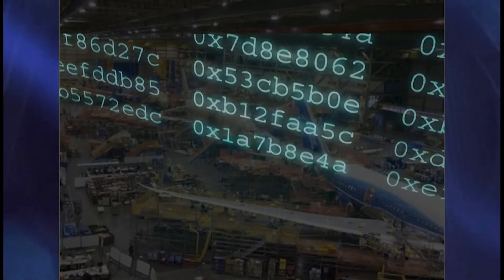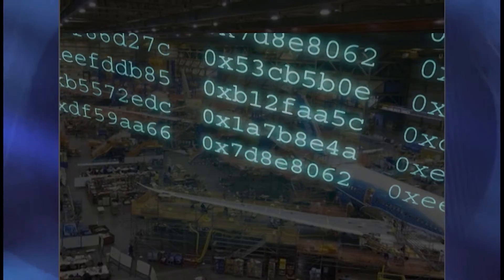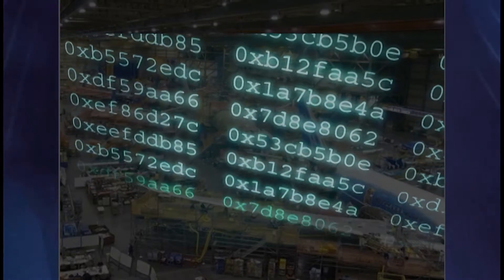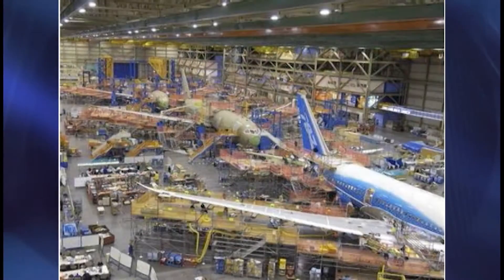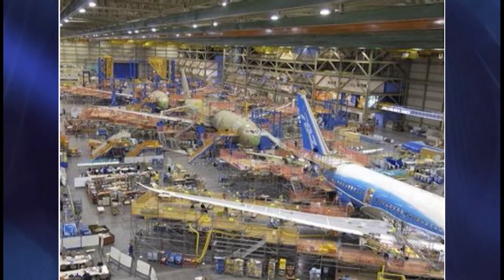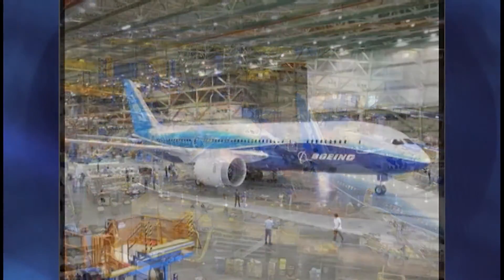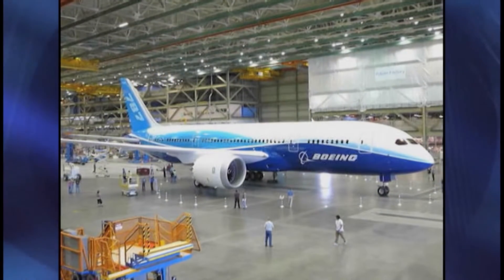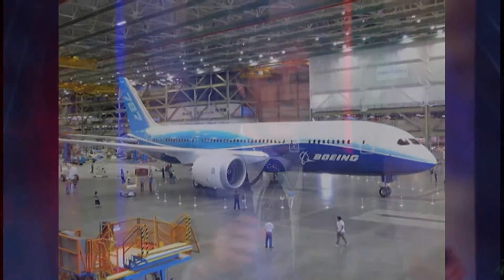Where did the complex code in cells come from?